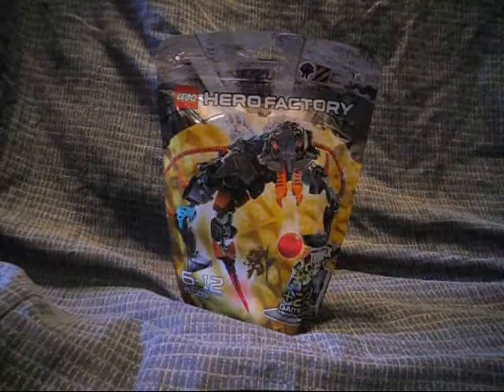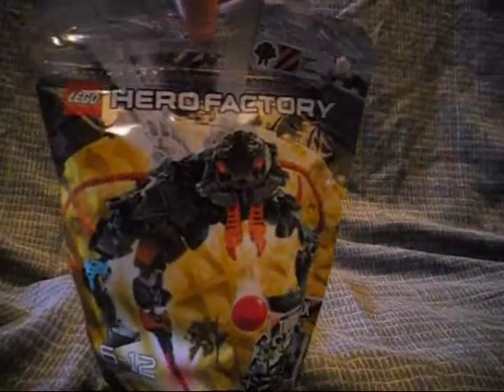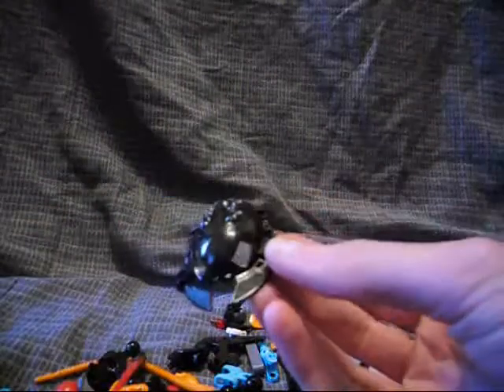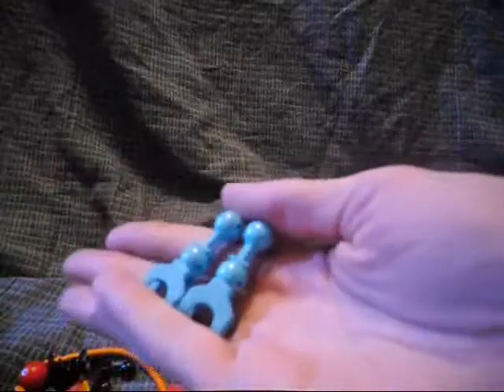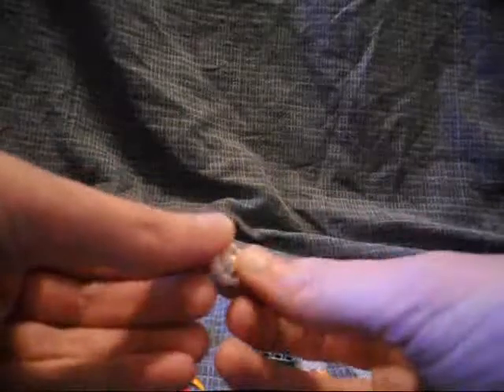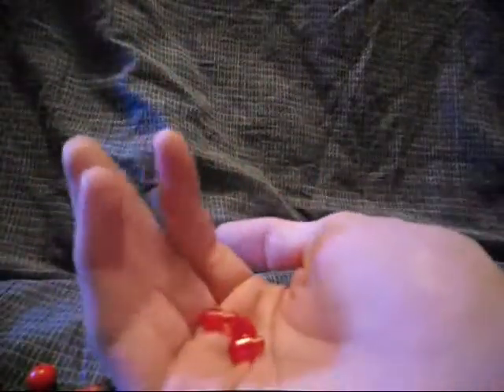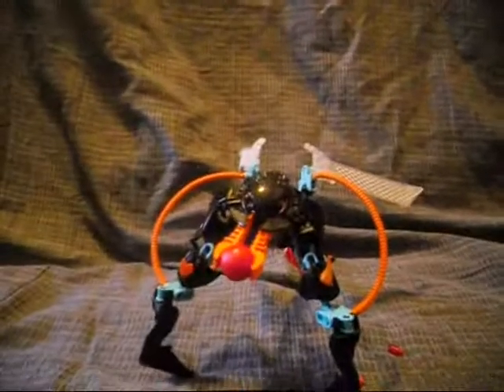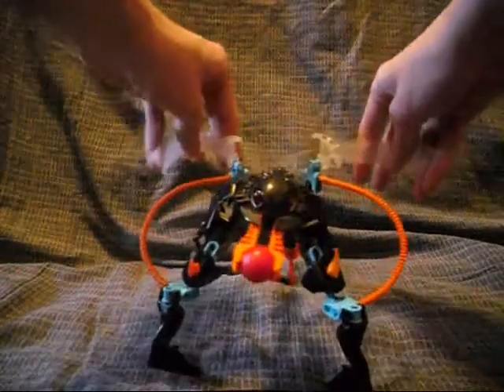LEGO Hero Factory set Review: Thornraxx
Watch the whole video before asking any questions.